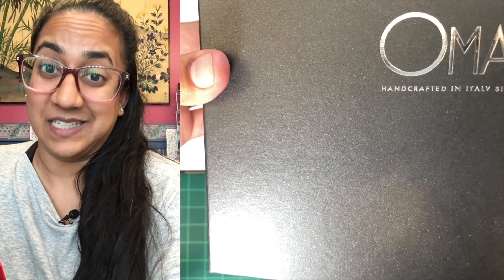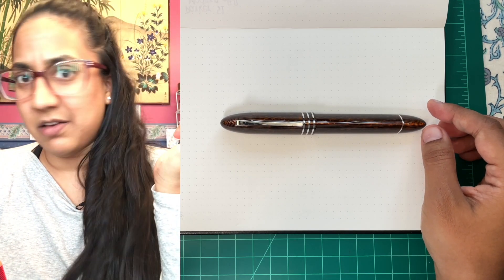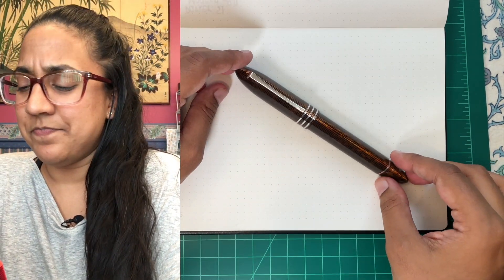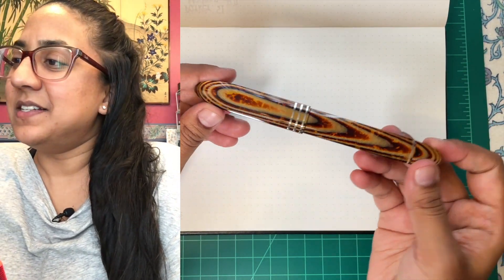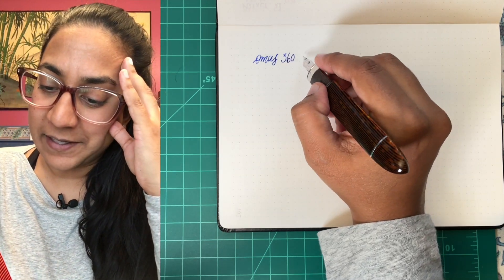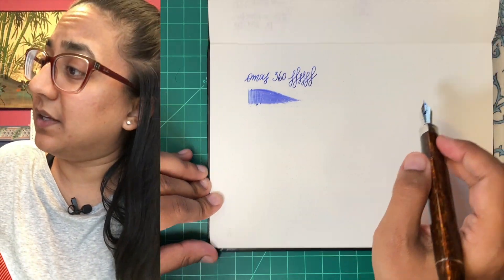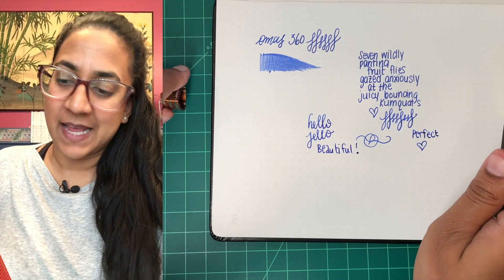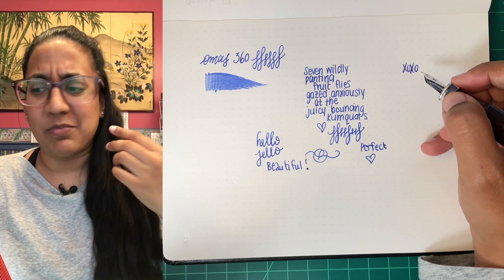OMAS 360 Arco Bronze Celluloid Fountain Pen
Another FUN video! These are my favorite kinds of videos - the ones where I just explore the pen and have fun with it!

My inky friends and newcomers, thank you all so much for watching and being here. My goal is to give you a break from the day, a brief reprieve for a few minutes to enjoy handwriting, writing instruments, inks, notebooks. Light-hearted, simple enjoyment.

And I'd be so grateful if you want to share with someone who might enjoy this.

If you have realized that oddly satisfying pens and inks are your jam and you would like to support my personal creations, please check me out to help keep the ink flowing on this personal channel!

• La Couronne du Comte: •GOURMET10•
• Casa della Stilografica: •FLORENCE•
stilografica.it/
• Appelboom: •friend•
• P.W. Akkerman: •GOURMET10•
akkermandenhaag.nl

SLACK: ow.ly/ftUG50FJB88